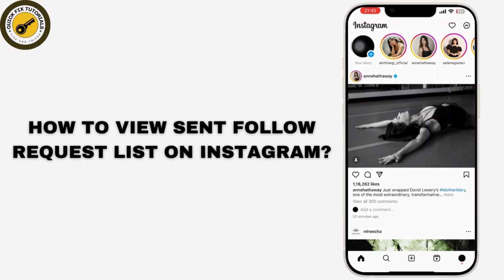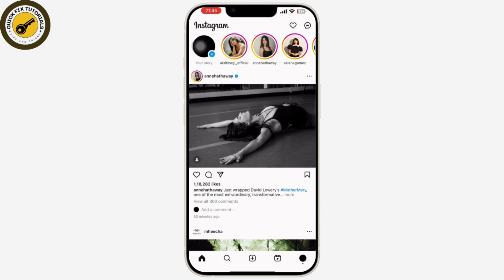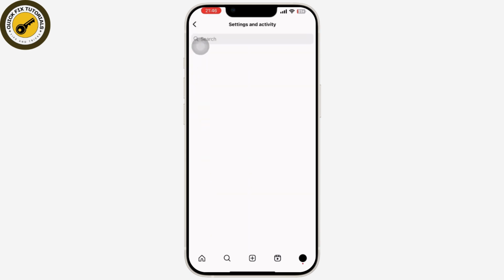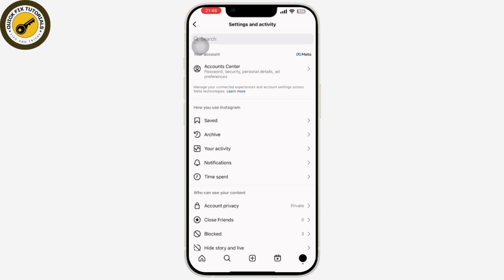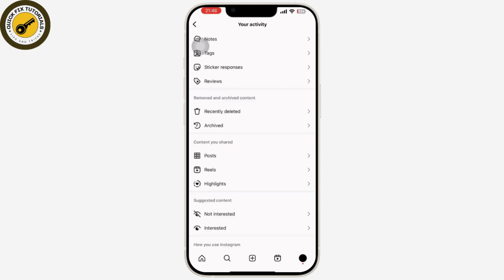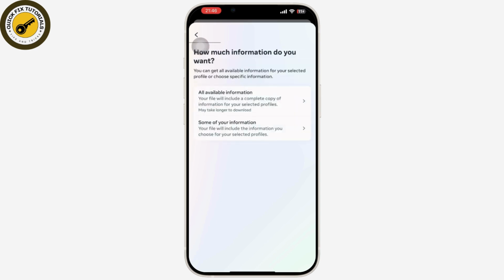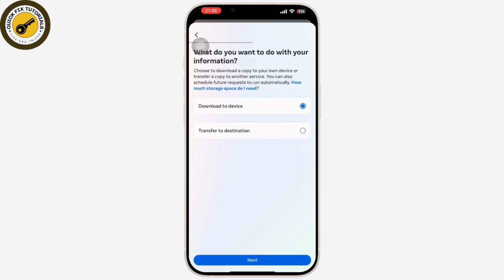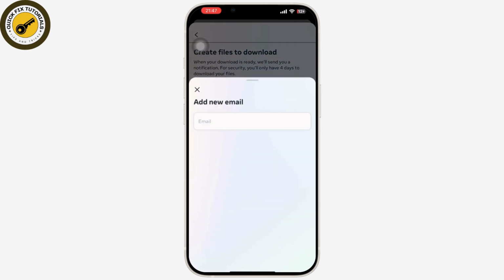How to View Sent Follow Request Lists on Instagram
Quick Tutorial on How to View Sent Follow Request Lists  on Instagram. Easily Learn How to see pending follow requests on Instagram 2024 with the help of this tutorial.

how to check sent request on instagram
how to check follow request sent on instagram
how to see sent request on instagram
how to see sent follow request on instagram
how to check friend request on instagram
how to check request sent on instagram
how to see friend request sent on instagram
how to check your sent request on instagram
how to see sent follow requests on instagram
instagram sent request list

Wondering how to check your sent follow requests on Instagram? This tutorial from @QuickFixTutorials will guide you step-by-step through the process of viewing and managing your outgoing follow requests. Learn how to easily track who you've sent follow requests to and take control of your Instagram interactions.

Timestamps:

00:00:00 - Introduction
Learn how to view your sent follow request lists on Instagram.

00:00:08 - Open Instagram
Open the Instagram app on your mobile device and log in to your account.

00:00:15 - Access Your Profile
Tap on the profile icon in the bottom right corner to navigate to your profile.

00:00:22 - Open Settings
Tap on the three horizontal lines in the top right corner of your screen and go to "Settings."

00:00:30 - Go to Your Activity
Select "Your Activity" from the settings menu.

00:00:40 - Download Your Information
Scroll down and tap on "Download" to access your account information.

00:00:50 - Choose Information Type
Select "All available information" and then tap "Download" to proceed.

00:01:00 - Choose Date Range

00:01:10 - Receive PDF
Instagram will send you a PDF with all your follow request information to your email.

00:01:25 - Conclusion